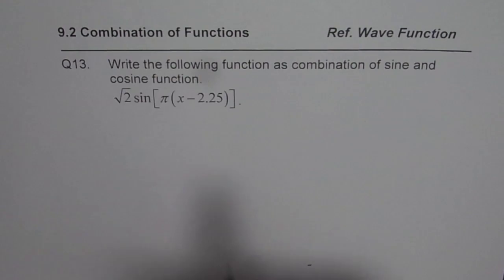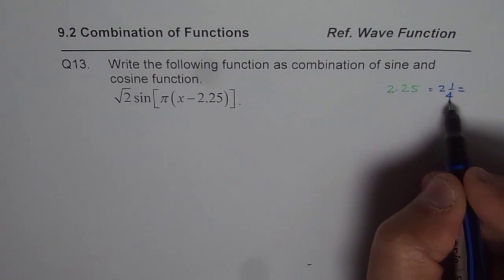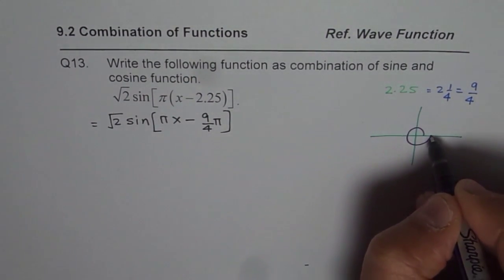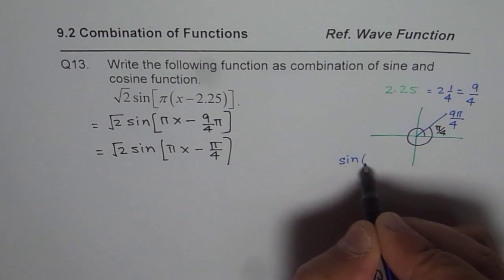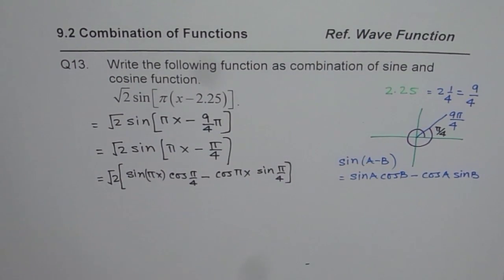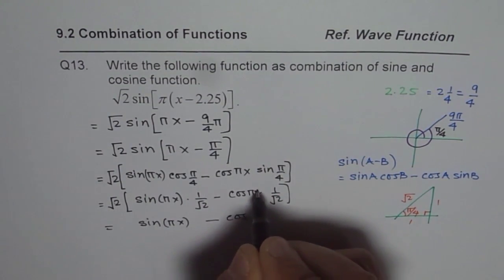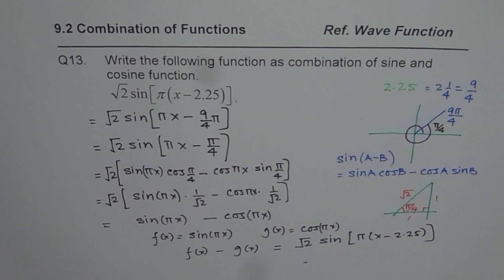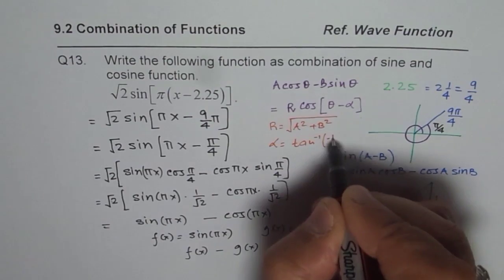Q13 Combination of Trigonometric Functions sine and cos with transformation